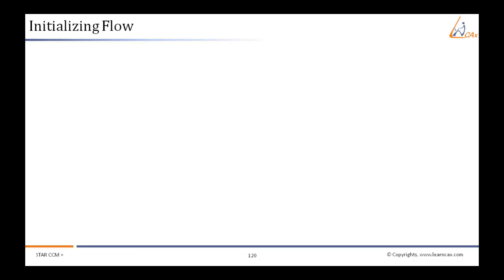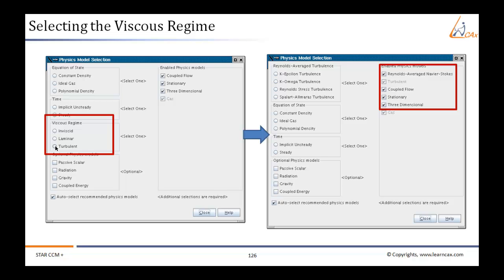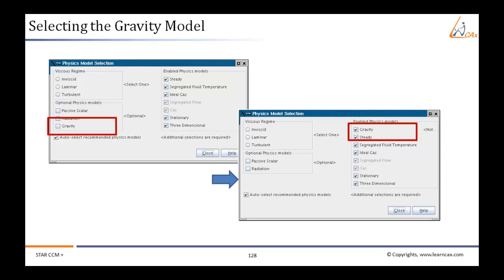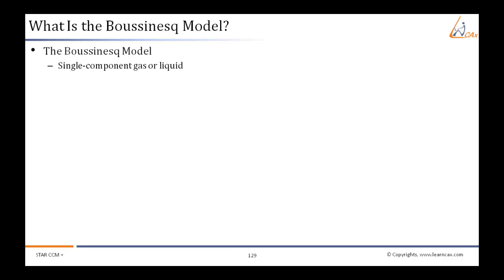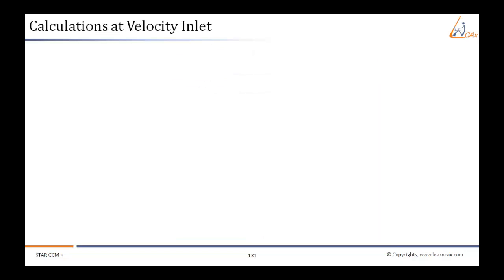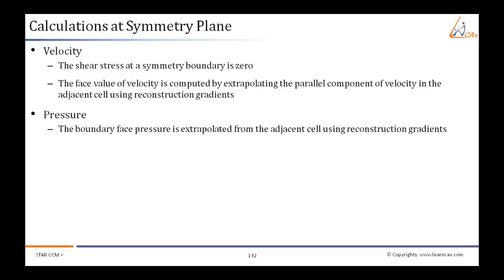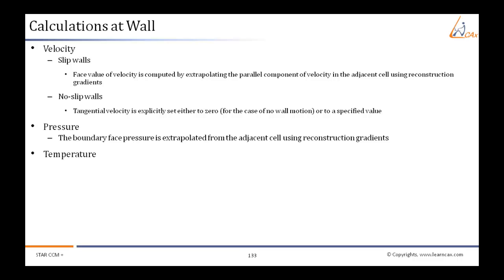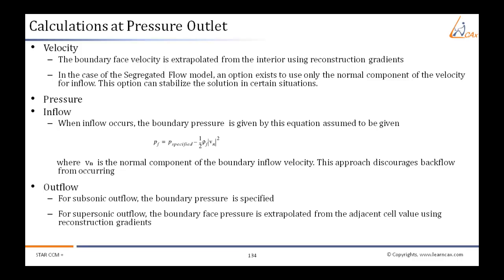HKI GL UW ISX 13